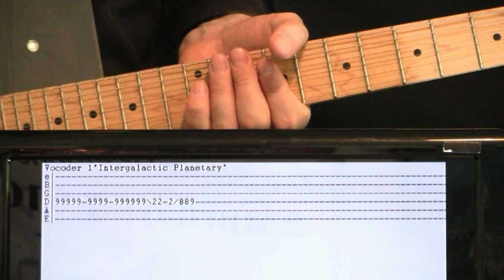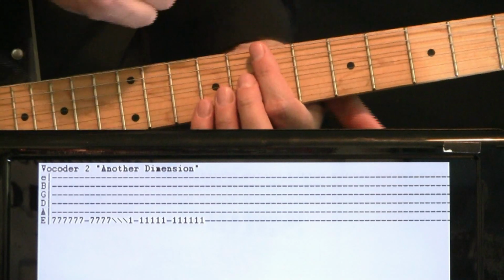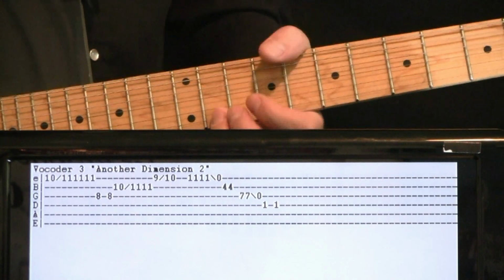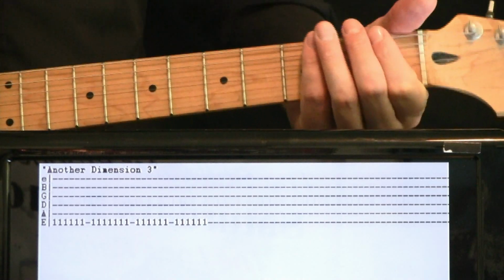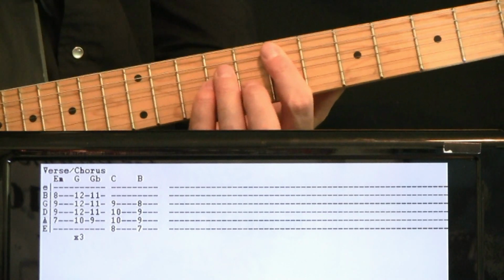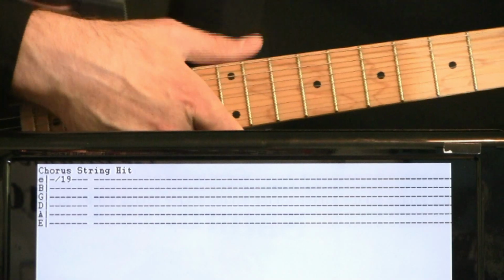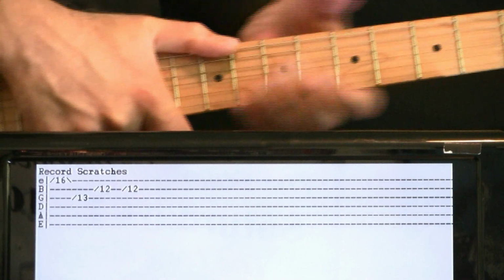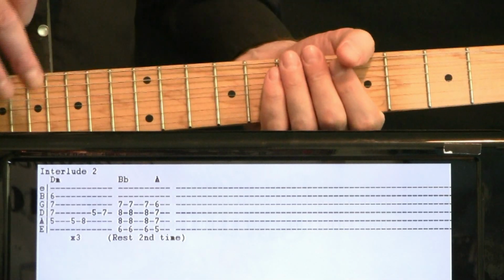Beastie Boys Intergalactic Guitar Lesson / Guitar Tabs / Guitar Tutorial / Guitar Chords / Cover